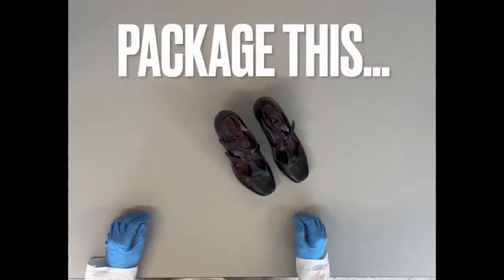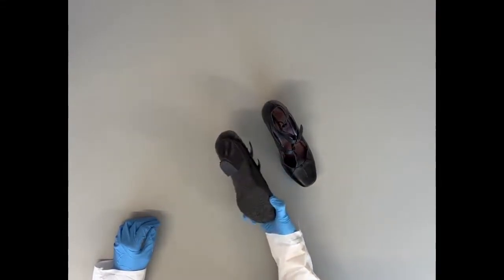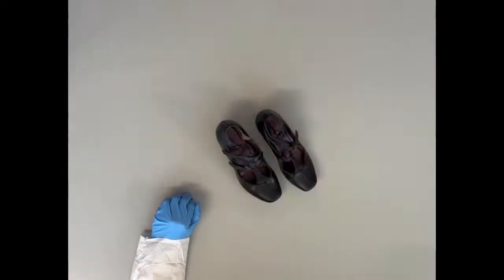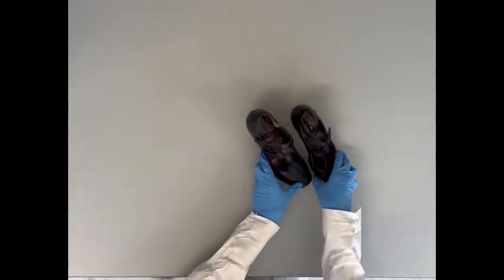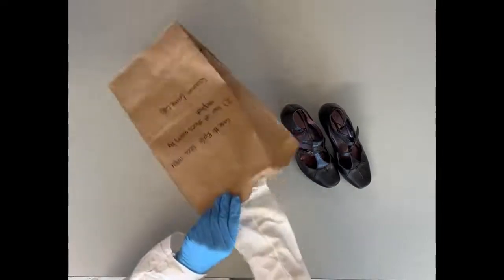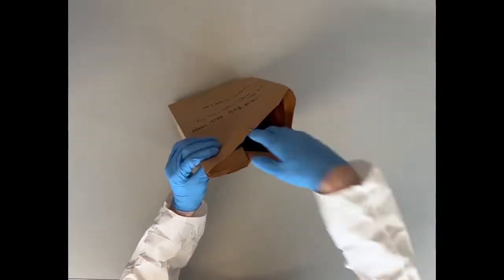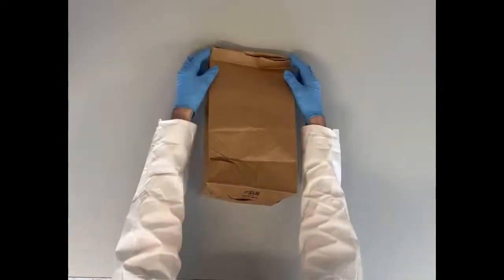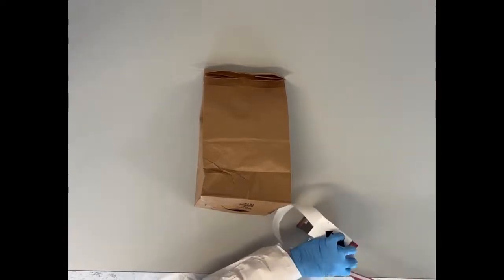Package This Ep 6 Shoes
Description of how to properly package shoes for submission to the crime lab.